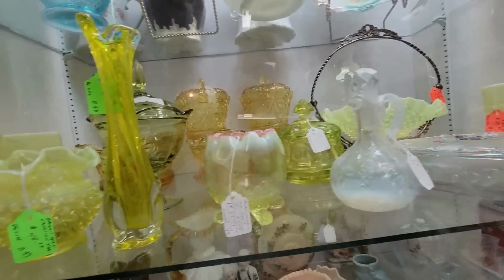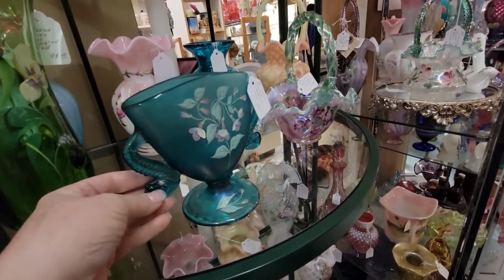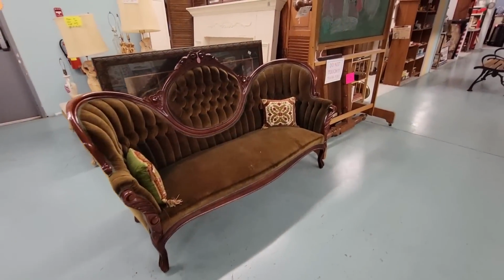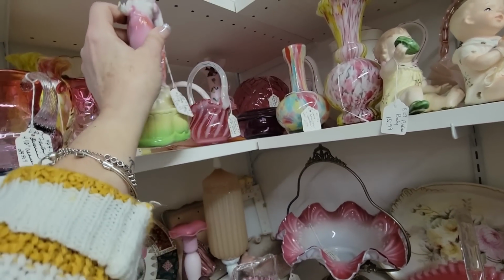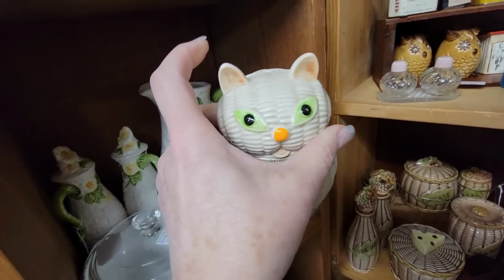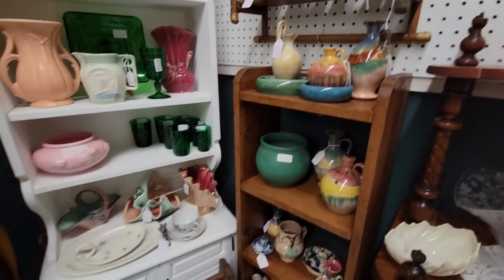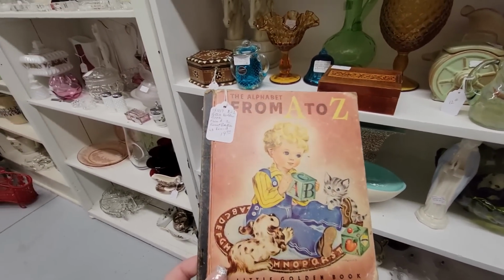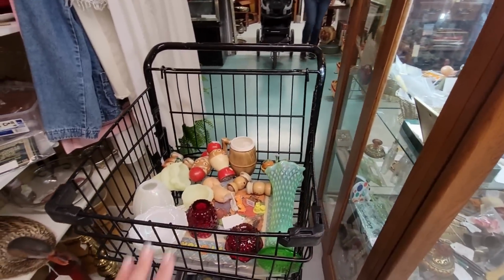Antique Mall FULL of Fenton & Fairy Lamps! | Antique Shopping In Kentucky | Bright's Antique World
THIS PLACE IS FULL OF FENTON!! I could hardly catch my breath!

If you are even in the Franklin, KY area, you MUST stop in this mall! It was amazing! I look forward to when we can go back! Give yourself several hours to browse, it's worth it!

📬 Cards/Friend Mail
Misty Pate